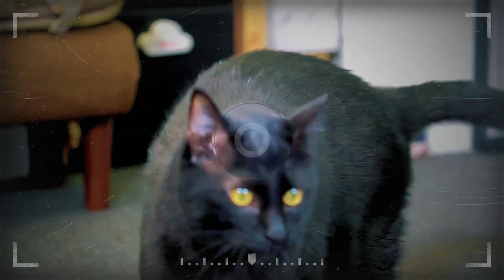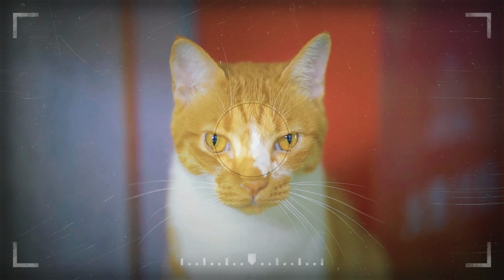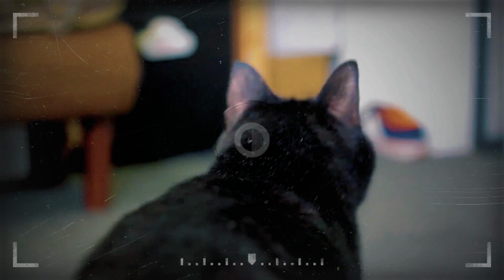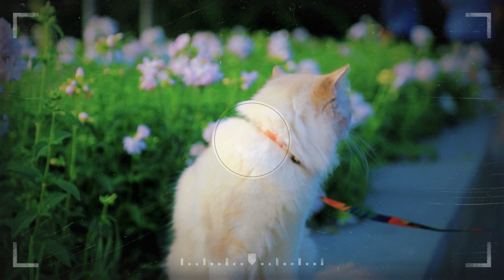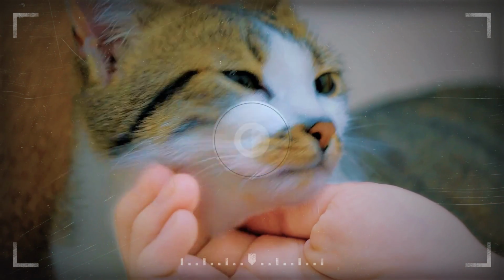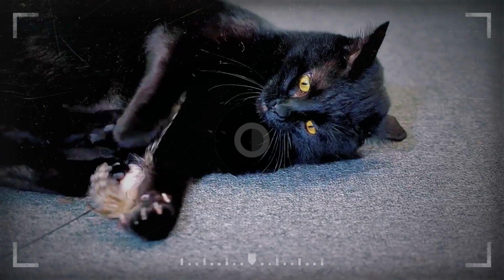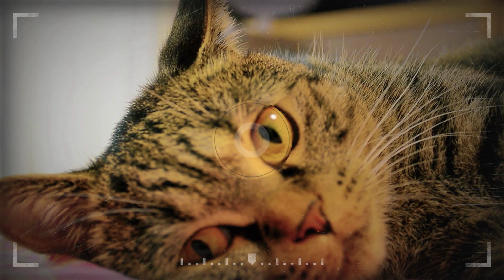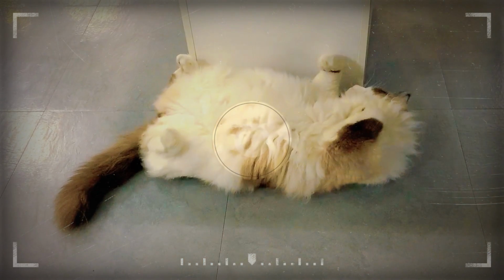😻UNDERSTAND THE SECRET SIGNS OF CATS AND BUILD AN UNBREAKABLE BOND WITH YOURS! FELINE MYSTERIES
😻UNDERSTAND THE SECRET SIGNS OF CATS AND BUILD AN UNBREAKABLE BOND WITH YOURS! FELINE MYSTERIES AND MAGIC

"Ever wondered why your cat rubs against you? In this video, we dive into the fascinating reasons behind this common feline behavior. From marking their territory to showing affection, cats have a unique way of expressing themselves. Watch to learn more about your cat's instincts, body language, and the deeper bond that forms when they seek your attention. Whether you're a cat owner or a feline enthusiast, this video will help you understand your furry friend better! 🐱💖"

FELINE MYSTERIES AND MAGIC
 🐾 WELCOME TO FELINE MYSTERIES AND MAGIC! ✨
YOUR MAGICAL CORNER OF YOUTUBE DEDICATED TO THE MYSTERIOUS, SPIRITUAL, AND CURIOUS WORLD OF CATS! 🐱🔮

HERE, YOU'LL DISCOVER CATFACTS, STRANGE AND FUN CATTRIVIA, AND THE MOST FASCINATING EXAMPLES OF WEIRDCATS BEHAVIOR YOU’VE EVER SEEN! 😻 FROM CUTE MOMENTS TO DEEP DIVES INTO THE SPIRITUAL AND METAPHYSICAL SIDE OF FELINES, THIS CHANNEL IS FOR CAT LOVERS WHO CRAVE SOMETHING BEYOND THE ORDINARY. 🌙

🌟 WHAT YOU’LL FIND HERE:
🔹 10 THINGS YOU DIDN’T KNOW ABOUT CATS 🤯
🔹 🐈‍⬛ MYSTICAL BLACK CATS & CATSPIRIT GUIDES
🔹 🧘‍♀️ HOW CATS SENSE ENERGY AND CONNECT SPIRITUALLY
🔹 😸 VIRAL CAT VIDEOS & ADORABLE
🔹 🧬 DEEP DIVES INTO FELINE SENSES (FELINEVISION & CATSENSES)
🔹 🐾 FELINECURIOSITIES FROM AROUND THE CATWORLD
🔹 💫 DIVINECAT ENERGY & METAPHYSICAL CATS
🔹 🤔 CURIOSITIES ABOUT ORANGE CATS, BLACK CATS, AND BEYOND!

WHETHER YOU'RE DRAWN TO THEIR CUTENESS, THEIR MYSTERY, OR THEIR SPIRITUAL PRESENCE — THIS IS THE PLACE TO EXPLORE EVERYTHING ABOUT CATS. 🐾🧡

BECAUSE HERE… CURIOSITY DOESN’T KILL THE CAT — IT CELEBRATES IT. 🐾💫

Cat cat facts,weird cat behavior,10 things you didn’t know about cats,cat trivia,spiritual cats
cats sense energy,cat spirit guide,metaphysical cats